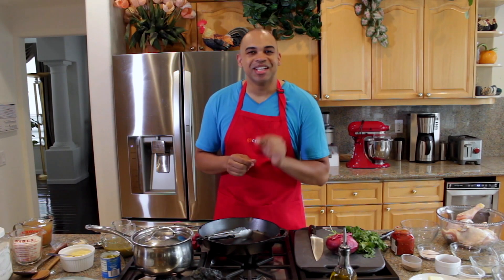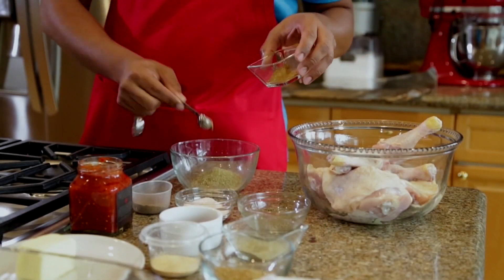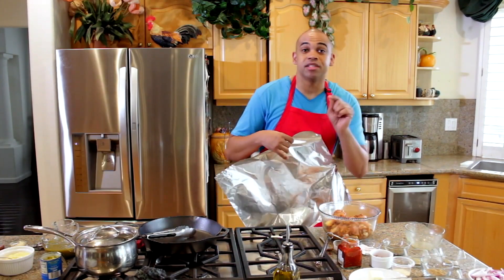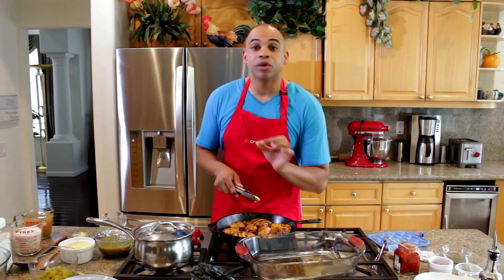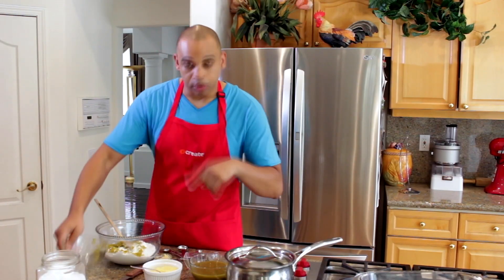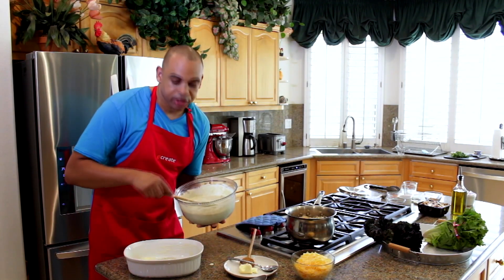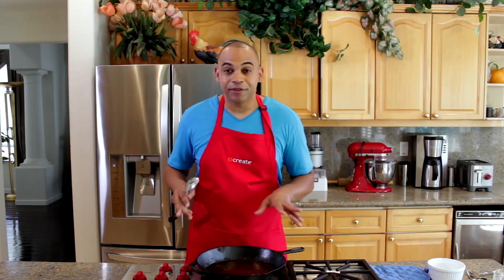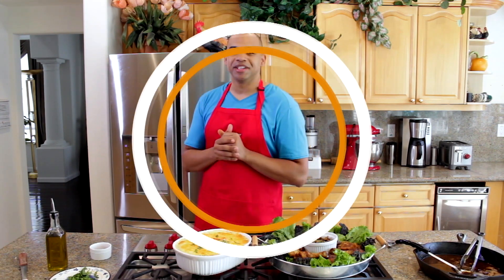Chris' Kitchen: Around-the-World Chicken & Cheesy Rice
This finger-lickin' chicken in Chris Nance's three-course meal uses spices and herbs found in African, Latin, French and American cuisines. Recipes @ goo.gl/HHAc51